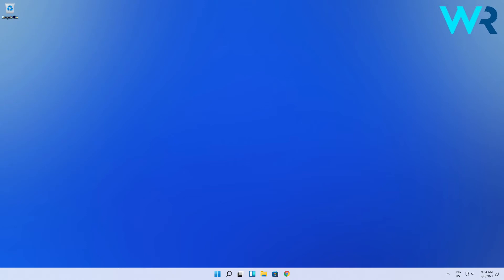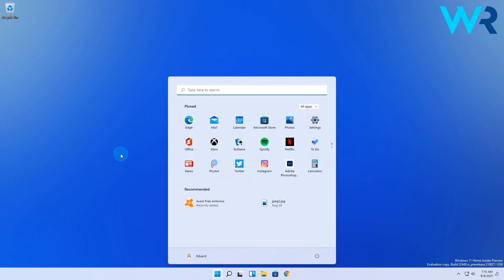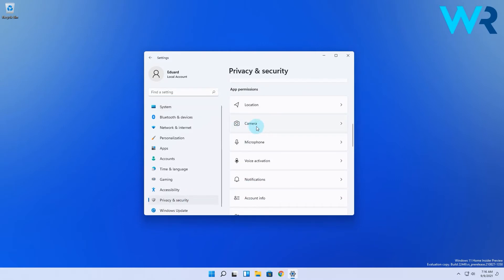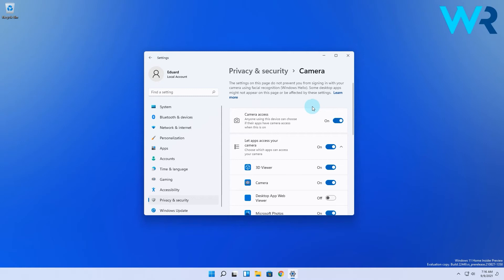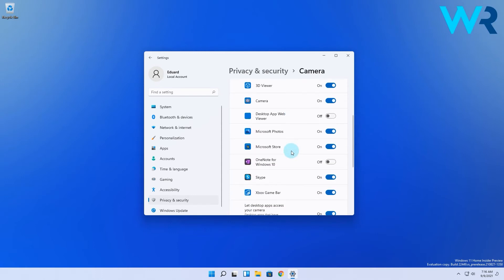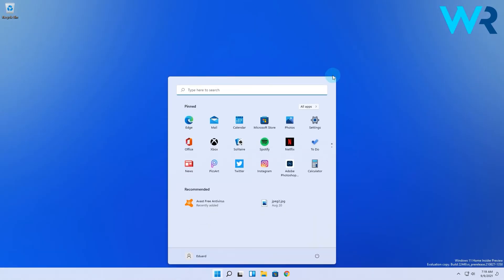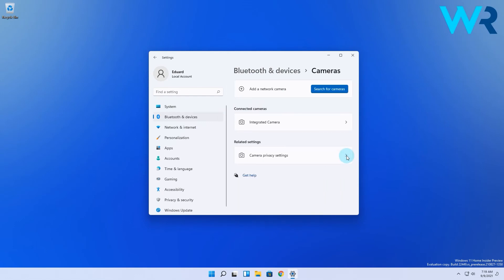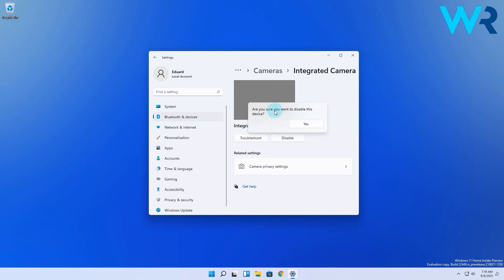How to enable the camera on Windows 11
| ⚙️Try Fortect to fix and optimize your PC like a Pro

Interested in how to enable the camera on Windows 11?
Enabling the camera is necessary if you are going to use it for work, or conferences, or chatting with friends. Make sure to enable your camera to get the best of your system.

0:00 - Intro
0:09 - How to enable the camera on Windows 11